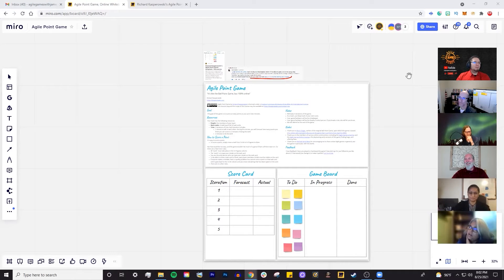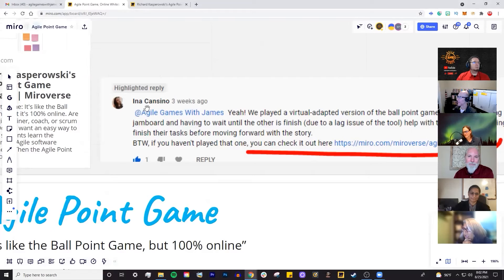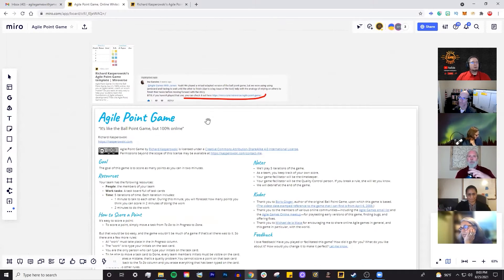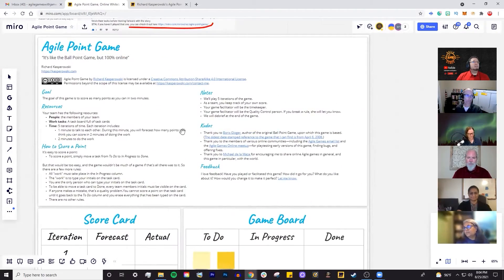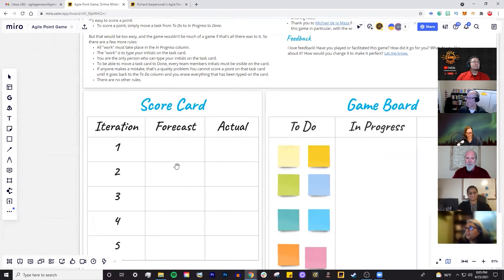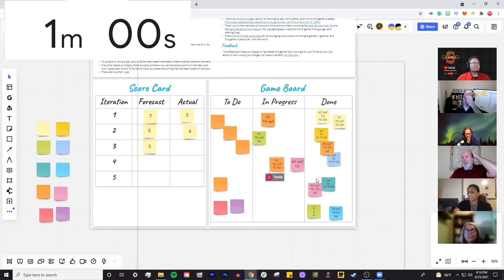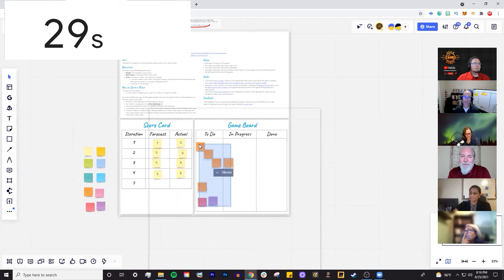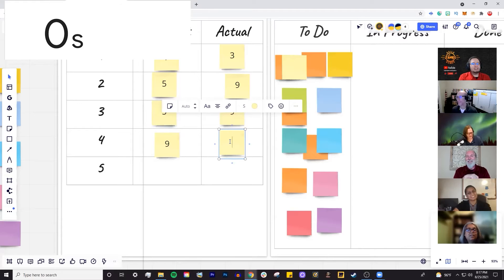Agile Point Game - Agile Game - Miro - Mural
This virtual agile game called the Agile Point Game was created by Richard Kasperowski and is inspired by the ballpoint game. This game helped to teach iteration, teamwork, planning, estimation, but also the importance of having a retrospective. There was some discussion about the vagueness of the rules of whether the rules of the game state you should have one, but what we discovered is that you will be shown the need for one either way based on the game's mechanics. Of course like any game think of ways you can modify it for your context and what you want to emphasize to teach. Truly a great game! I never knew how powerful writing your initials on a post-it could be.

  👤👤👤  Gamers  👤👤👤
- Steve Fraser -

 🎞️🎞️🎞️  Video Shortcuts  🎞️🎞️🎞️
(Click the time to jump to the section of interest)

Bookmarks
My intro -  0:00
Game Instructions  - 0:54
Round 1 - 3:21
Round 2 - 6:43
Round 3 - 10:10
Round 4 - 13:27
Round 5 - 16:38
Retro - 20:10

✏️✏️✏️  Game Rules  ✏️✏️✏️
Note: Always copy the template and lockdown everything that does not need to be moved or edited by the player.

It's easy to score a point:
To score a point, simply move a task from To Do to In Progress to Done.
But that would be too easy, and the game wouldn't be much of a game if that's all there was to it.

So there are a few more rules:
-All "work" must take place in the In Progress column.
-The "work" is to type your initials on the task card.
-You are the only person who can type your initials on the task card.
-To be able to move a task card to Done, every team member's initials must be visible on the card.
-If anyone makes a mistake, that's a quality problem. You cannot score a point on that task card until it goes back to the To-Do column and you erase everything that has been typed on the card.
-There are no other rules.

- We’ll play 5 iterations of the game.
- As a team, you keep track of your own score.
- Your game facilitator will be the timekeeper.
- Your game facilitator will be the Quality Control person. If you break a rule, she will let you know.
- We will debrief at the end of the game.